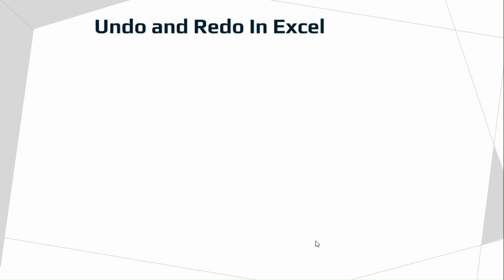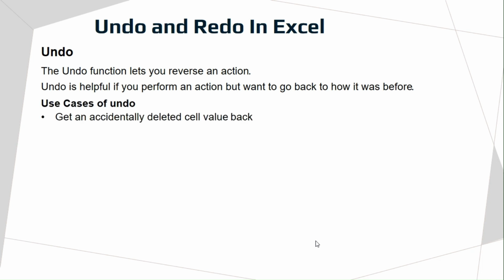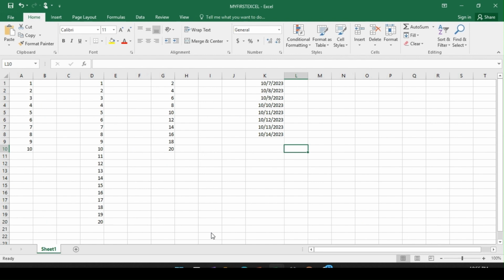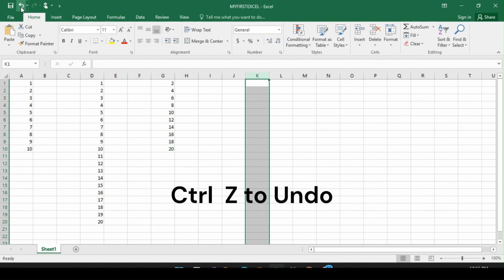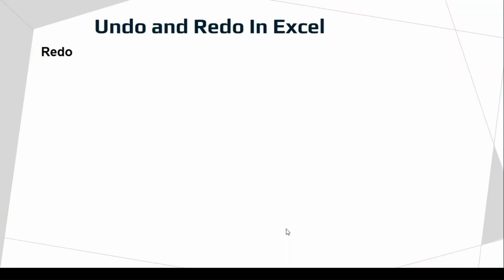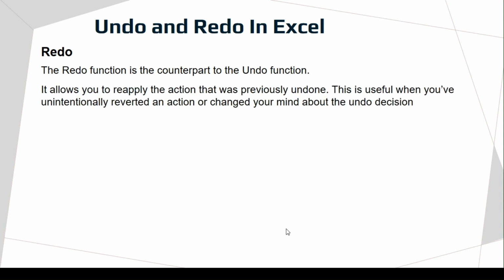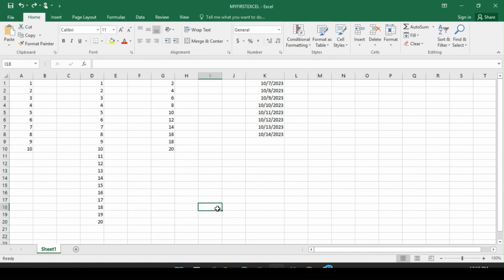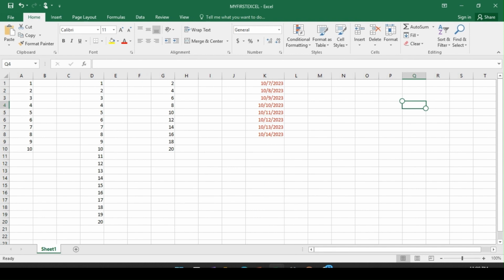Undo and Redo In Excel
Excel stands out as one of the most extensively employed spreadsheet applications globally. Over the course of this series, we will guide you through the essential fundamentals required to attain proficiency in Excel.

This lesson will take you through Undo and Redo in Excel